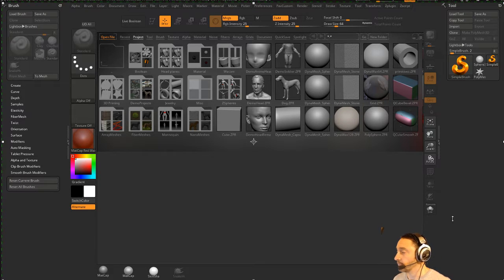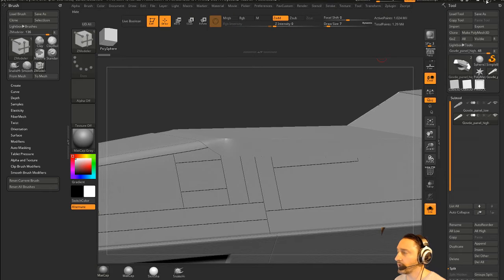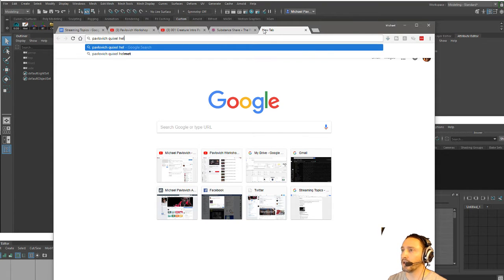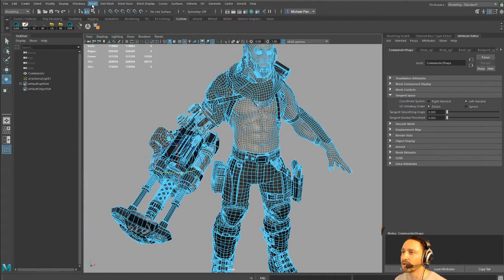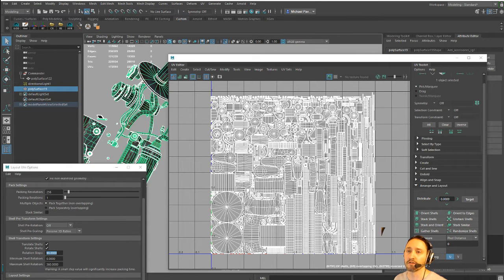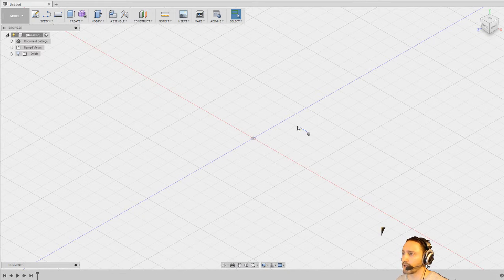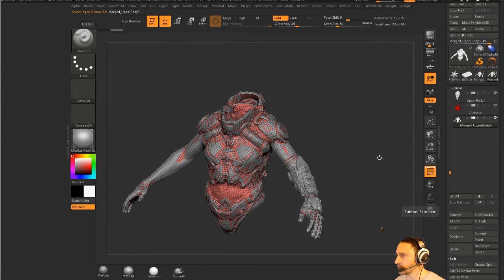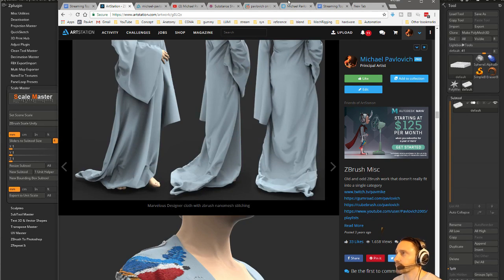PavWork 29 11/09/2017